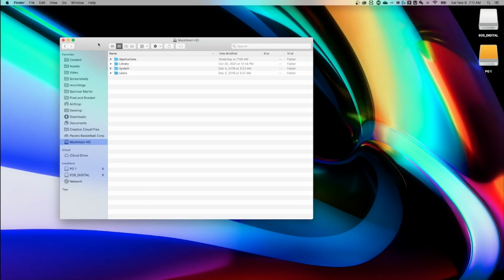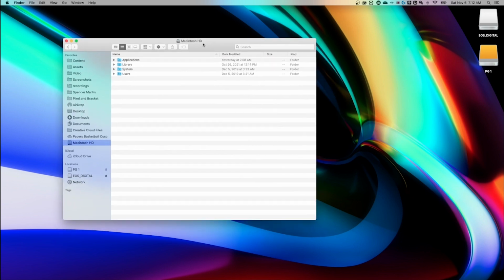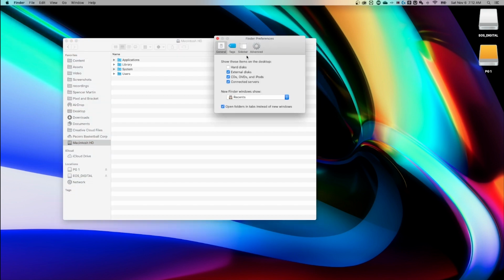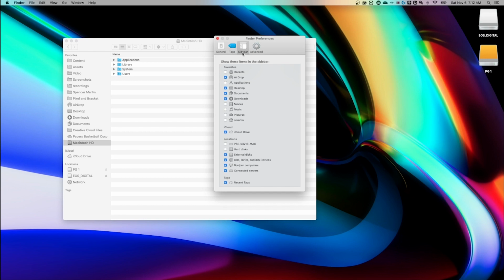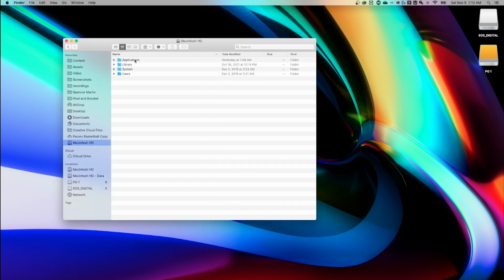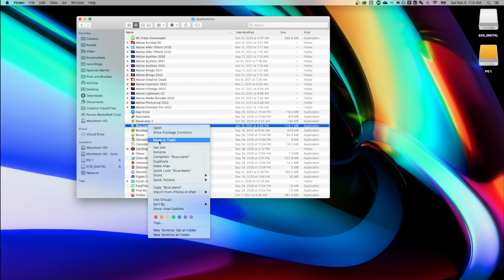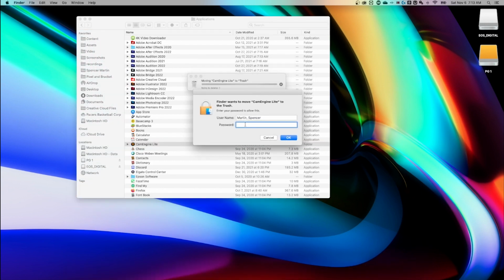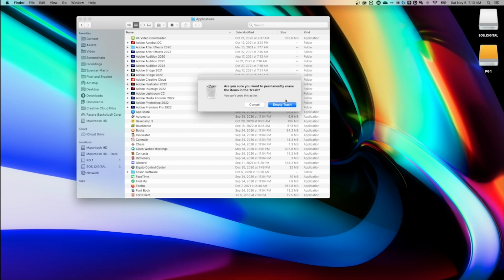How to Uninstall Programs on Mac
Need to uninstall applications on Mac? In this beginner tutorial, learn how to easily uninstall programs on a Mac.